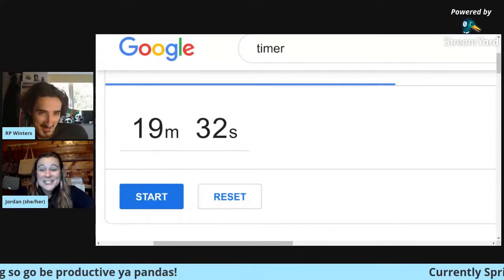Panda-tivity Live Writing Sprints with Jordan A. Fiegehen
Come join us (Sara and Reggie) for some writing sprints and chats with RP Winters, the Babbling Brit, and Jordan A. Fiegehen! Whether you are writing, working or just want to chat why not pop on by and say Hi!